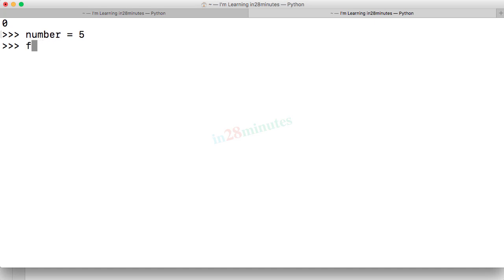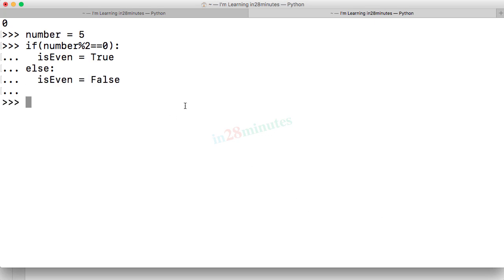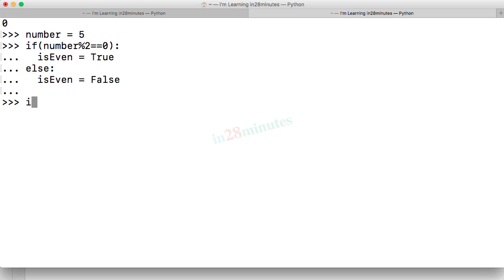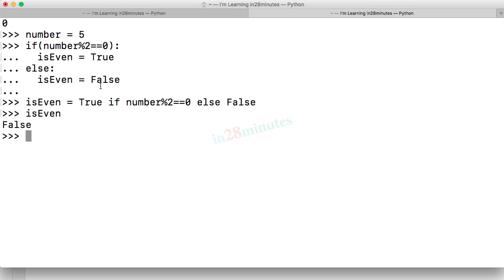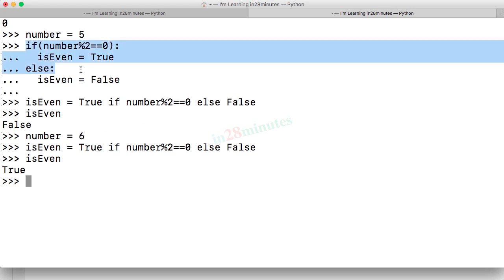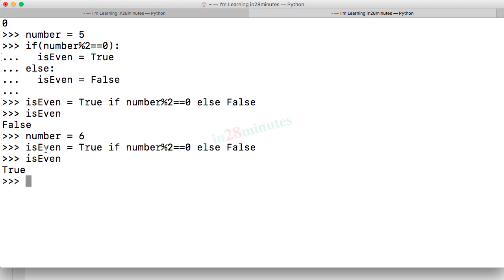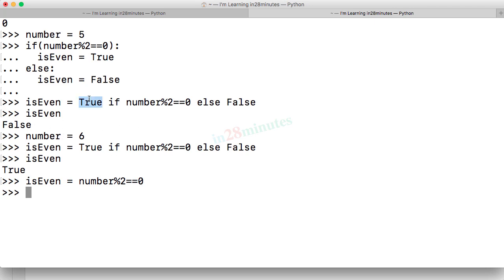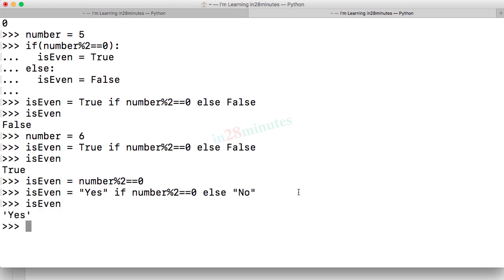video9 3 Tip 3 Short hand If Statement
Python Tips for Beginners: Tip 3 - Short hand If Statement